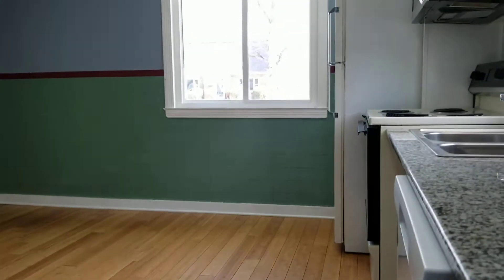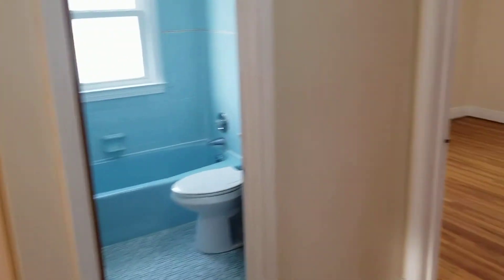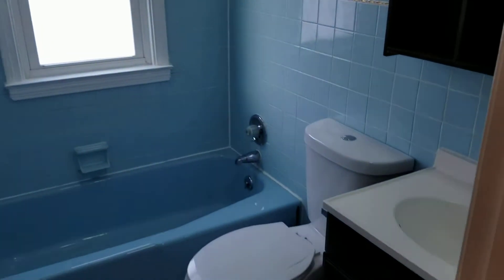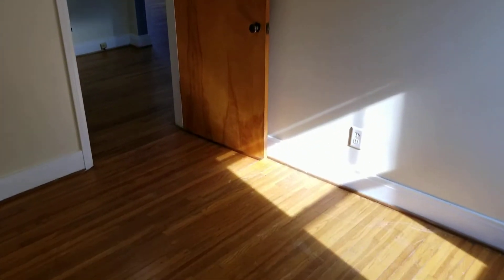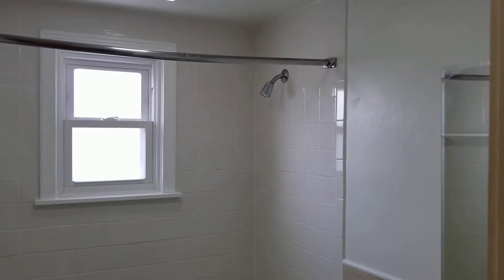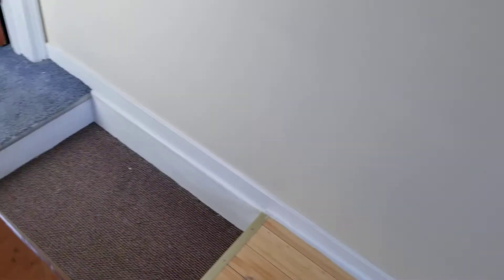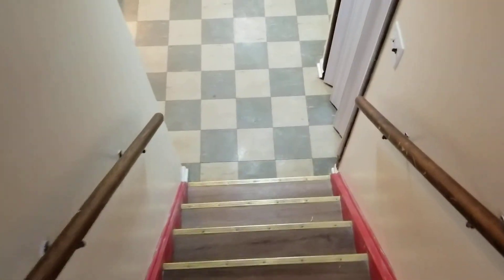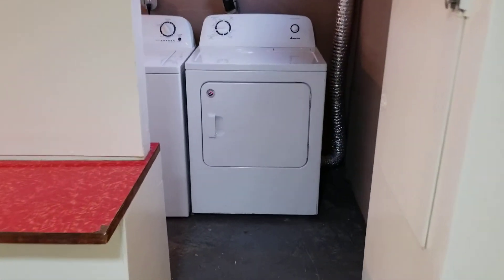Rental Listing: 456 Capen Blvd, Amherst, NY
Check out this great opportunity to rent a spacious 4 bedroom, 2 full bathroom single family home in Amherst!  Located minutes from either UB campus, as well as tons of great shopping and dining opportunities and so much more!  Kitchen includes electric stove, refrigerator, over the range microwave and dish washer.  First floor also includes the large, bright living room, 2 bedrooms and a full bath.  The second floor includes 2 additional bedrooms, a full bathroom, and 2 storage rooms!  There is a large finished room in the basement, as well as the washer and dryer.  Off street parking available in your driveway.  Garage is not included.

Tenant pays electric and gas, handles lawn and snow.  Landlord provides water, stove, refrigerator, dish washer, microwave, clothes washer and dryer.

Room Dimensions (to be verified by renter):
First Floor
Kitchen: 14'  x 11' 6" Stove, Refrigerator, Dishwasher, Microwave
Living Room: 16' x 16'
Bedroom 1: 11' x 13' + Closet
Bedroom 2: 10' 6" x 9' 6" + Closet
Bathroom 1: 7' x 5'

Second Floor
Bedroom 3: 15' x 9' 6" + Closet
Bedroom 4: 15' x 13' + Closet
Bathroom 2: 6' 6" x 5'
Storage 1: 15' x 7'
Storage 2: 9' 6" x 6'

Basement: 16' 6" x 16' Washer & Dryer

Offered by Andrew Schultz, Principal Broker, Own Buffalo Inc.

New episodes of Ask a Property Manager go live every Wednesday!  Catch it live on FaceBook at 10AM EST or later the same day on YouTube.

We love helping Buffalo NY area investment property owners grow their wealth with investment real estate!  We provide investment property sales, property management, property maintenance, consulting, and so much more!

Send us something!
Own Buffalo, Inc.

Own Buffalo, Inc. is a licensed real estate brokerage in the State of New York.  The content posted on this channel does not constitute legal, financial or advice.  Own Buffalo, Inc. and its affiliates do not make any warranties or representations with respect to the content, quality, accuracy or completeness of any information or materials contained in this video.  Talk to your team of professionals about your specific situation before making any decisions based on a video you watched on the internet!